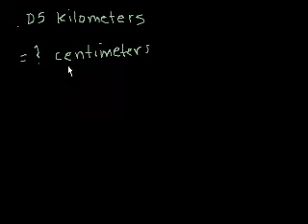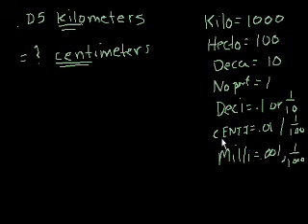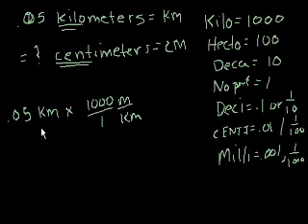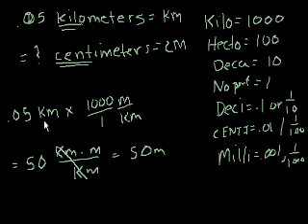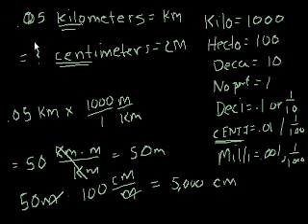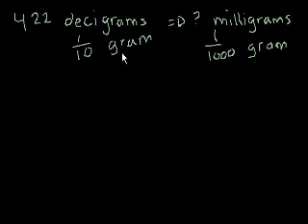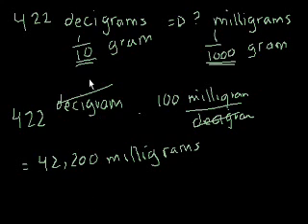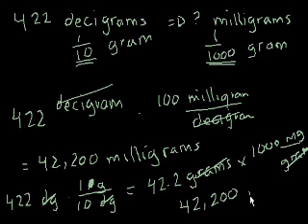Unit conversion grade 9 to 10